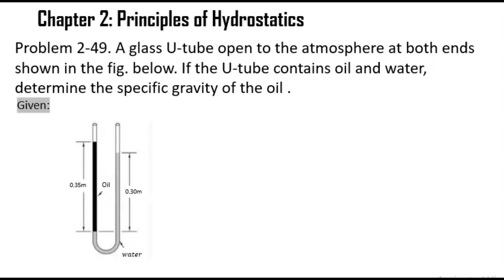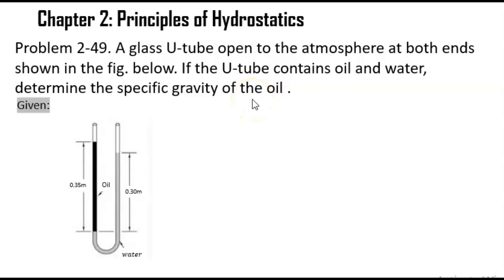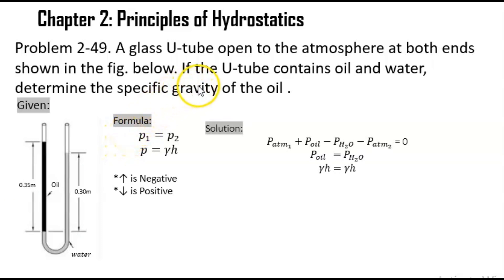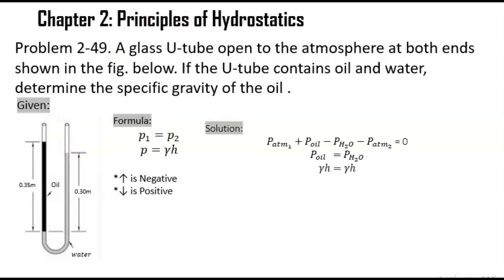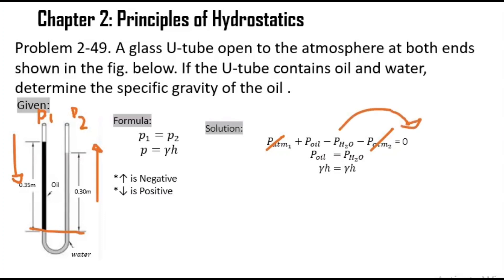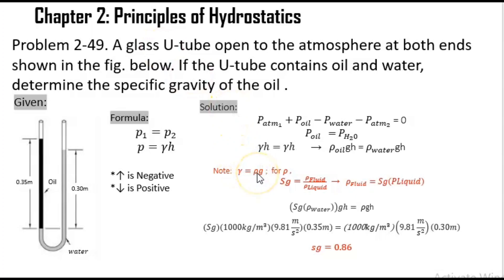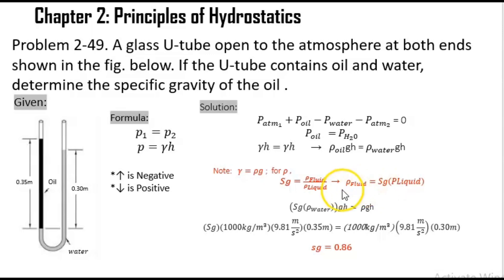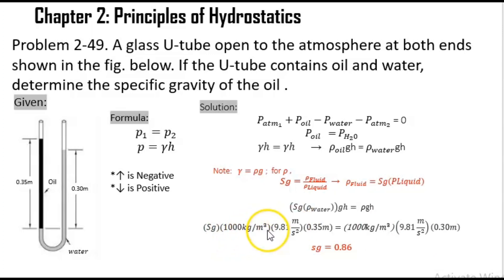𝙴𝚋𝚞𝚜 𝚊𝚗𝚍 𝙽𝚒𝚌𝚘𝚛 | 𝙈𝙖𝙣𝙤𝙢𝙚𝙩𝙚𝙧𝙨 |#1| 𝟸𝙱𝚂𝙰𝙱𝙴-𝙰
𝙒𝙝𝙖𝙩 𝙞𝙨 𝙈𝙖𝙣𝙤𝙢𝙚𝙩𝙚𝙧𝙨?
𝘔𝘢𝘯𝘰𝘮𝘦𝘵𝘦𝘳𝘴 𝘢𝘳𝘦 𝘥𝘦𝘷𝘪𝘤𝘦𝘴 𝘵𝘩𝘢𝘵 𝘶𝘴𝘦 𝘤𝘰𝘭𝘶𝘮𝘯𝘴 𝘰𝘧 𝘢 𝘴𝘶𝘪𝘵𝘢𝘣𝘭𝘦 𝘭𝘪𝘲𝘶𝘪𝘥 𝘵𝘰 𝘮𝘦𝘢𝘴𝘶𝘳𝘦 𝘵𝘩𝘦 𝘥𝘪𝘧𝘧𝘦𝘳𝘦𝘯𝘤𝘦 𝘪𝘯 𝘱𝘳𝘦𝘴𝘴𝘶𝘳𝘦 𝘣𝘦𝘵𝘸𝘦𝘦𝘯 𝘵𝘸𝘰 𝘱𝘰𝘪𝘯𝘵𝘴 𝘰𝘳 𝘣𝘦𝘵𝘸𝘦𝘦𝘯 𝘢 𝘴𝘱𝘦𝘤𝘪𝘧𝘪𝘤 𝘱𝘰𝘪𝘯𝘵 𝘢𝘯𝘥 𝘵𝘩𝘦 𝘢𝘵𝘮𝘰𝘴𝘱𝘩𝘦𝘳𝘦. 𝘈 𝘮𝘢𝘯𝘰𝘮𝘦𝘵𝘦𝘳 𝘪𝘴 𝘳𝘦𝘲𝘶𝘪𝘳𝘦𝘥 𝘧𝘰𝘳 𝘮𝘦𝘢𝘴𝘶𝘳𝘪𝘯𝘨 𝘭𝘢𝘳𝘨𝘦 𝘨𝘢𝘶𝘨𝘦 𝘱𝘳𝘦𝘴𝘴𝘶𝘳𝘦𝘴.

𝙁𝙡𝙪𝙞𝙙 𝙈𝙚𝙘𝙝𝙖𝙣𝙞𝙘𝙨 𝙎𝙖𝙢𝙥𝙡𝙚 𝙋𝙧𝙤𝙗𝙡𝙚𝙢

𝙎𝙪𝙥𝙥𝙡𝙚𝙢𝙚𝙣𝙩𝙖𝙧𝙮 𝙋𝙧𝙤𝙗𝙡𝙚𝙢 2-49:

𝘈 𝘨𝘭𝘢𝘴𝘴 𝘜-𝘵𝘶𝘣𝘦 𝘰𝘱𝘦𝘯 𝘵𝘰 𝘵𝘩𝘦 𝘢𝘵𝘮𝘰𝘴𝘱𝘩𝘦𝘳𝘦 𝘢𝘵 𝘣𝘰𝘵𝘩 𝘦𝘯𝘥𝘴 𝘪𝘴 𝘴𝘩𝘰𝘸𝘯 𝘪𝘯 𝘵𝘩𝘦 𝘧𝘪𝘨𝘶𝘳𝘦 𝘣𝘦𝘭𝘰𝘸. 𝘐𝘧 𝘵𝘩𝘦 𝘜-𝘵𝘶𝘣𝘦 𝘤𝘰𝘯𝘵𝘢𝘪𝘯𝘴 𝘰𝘪𝘭 𝘢𝘯𝘥 𝘸𝘢𝘵𝘦𝘳, 𝘥𝘦𝘵𝘦𝘳𝘮𝘪𝘯𝘦 𝘵𝘩𝘦 𝘴𝘱𝘦𝘤𝘪𝘧𝘪𝘤 𝘨𝘳𝘢𝘷𝘪𝘵𝘺 𝘰𝘧 𝘵𝘩𝘦 𝘰𝘪𝘭.

𝙍𝙚𝙡𝙖𝙩𝙚𝙙 𝙋𝙧𝙤𝙗𝙡𝙚𝙢:
📌𝙋𝙧𝙚𝙨𝙨𝙪𝙧𝙚 𝙃𝙚𝙖𝙙

Reference:
Fluid Mechanics and Hydraulics 4th Edition by DIT Gillesania